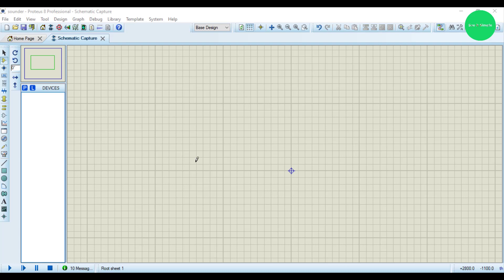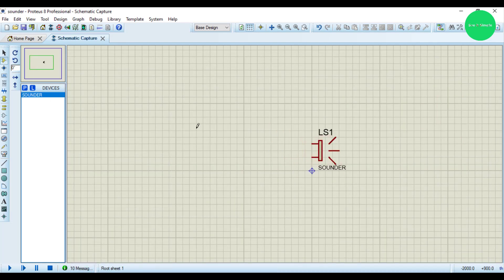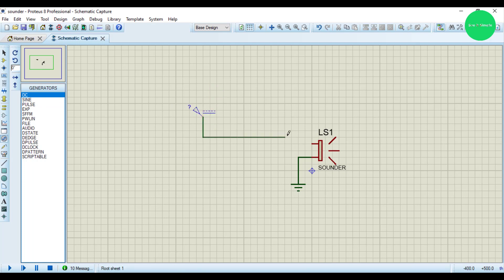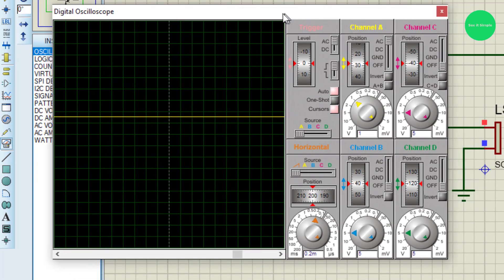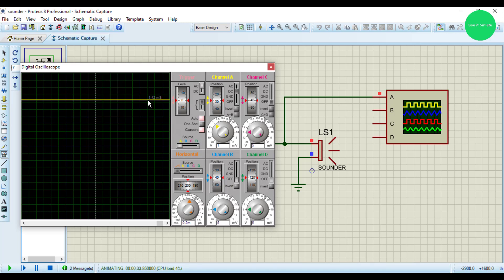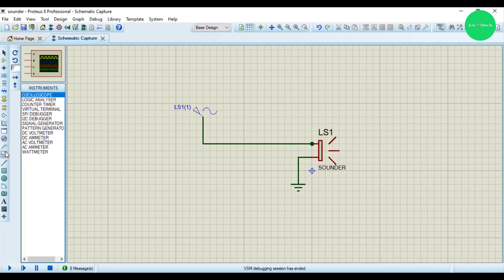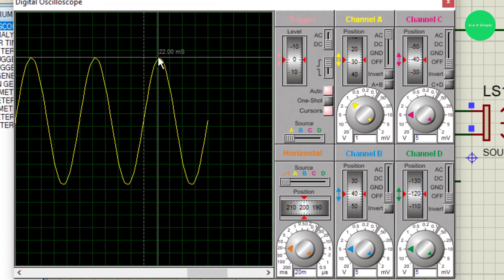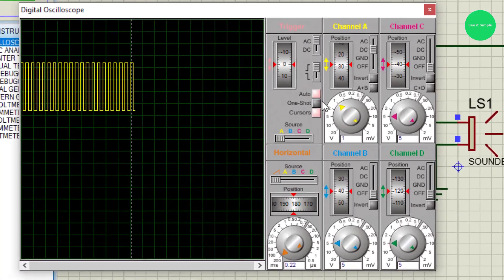Sounder in Proteus tutorial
This video shows how to use sounder in Proteus.The sounder component can be added to your circuit to generate audible alerts or tones based on the input signals it receives, enhancing the interactivity of your designs.